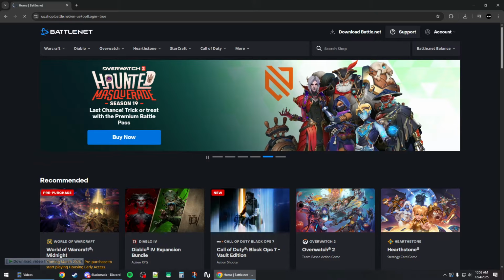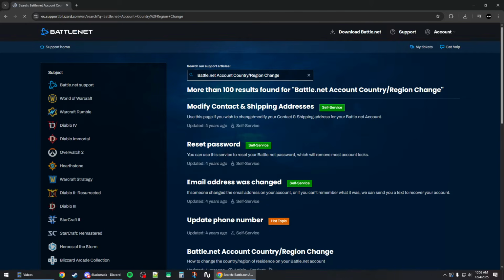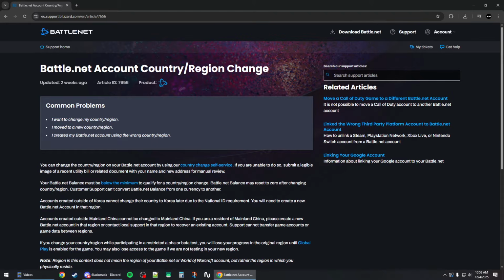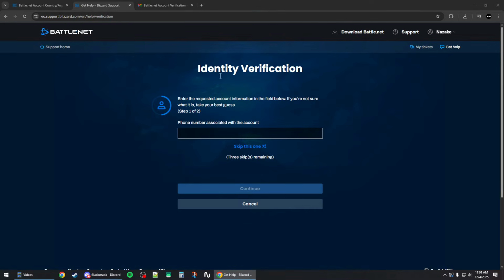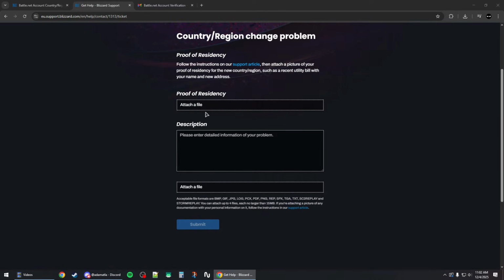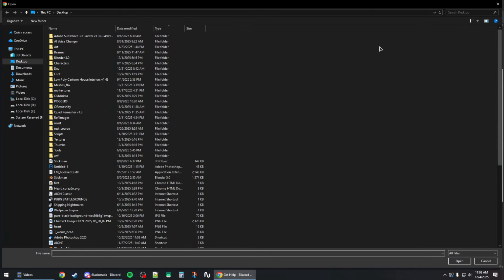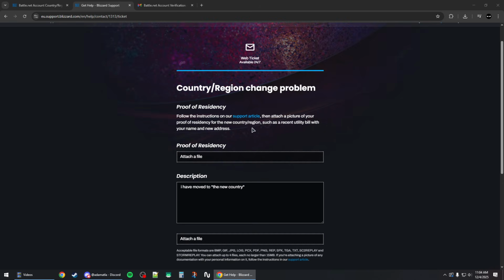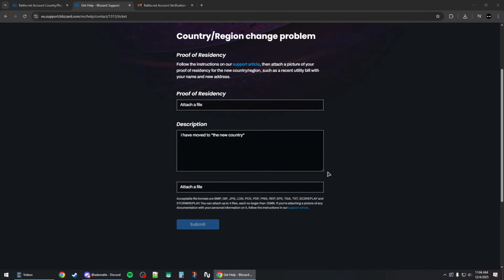How To Change Battle.Net Region Or Country (Full Guide)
Complete step-by-step guide to changing your Battle.net account region or country for playing with friends or accessing different game servers.